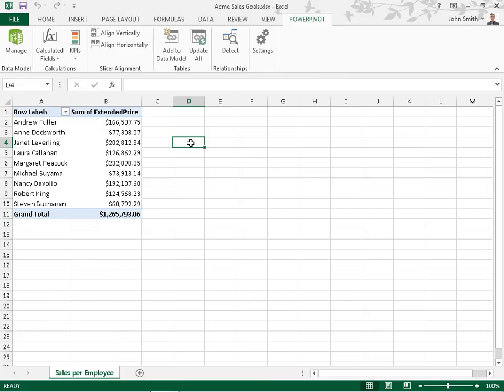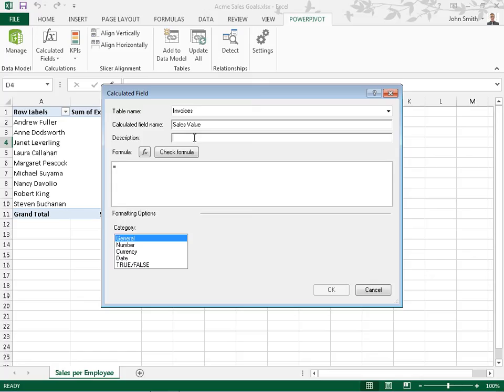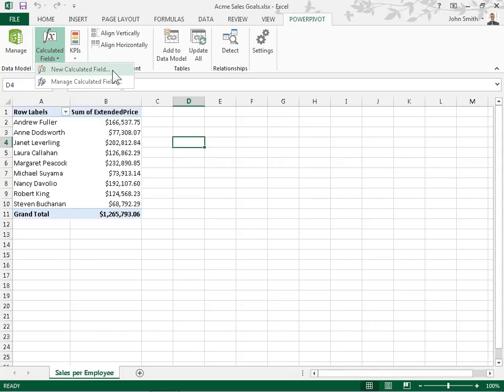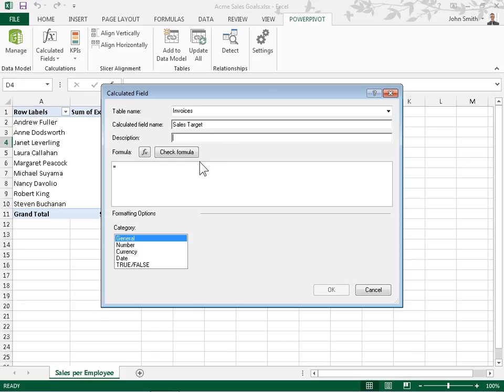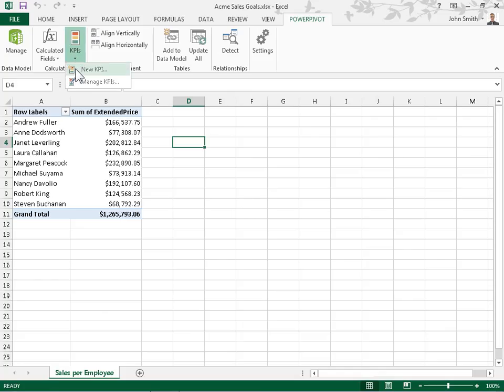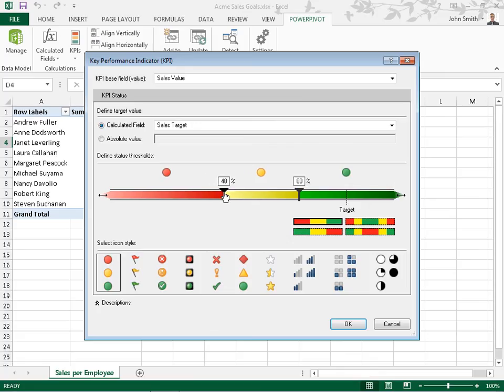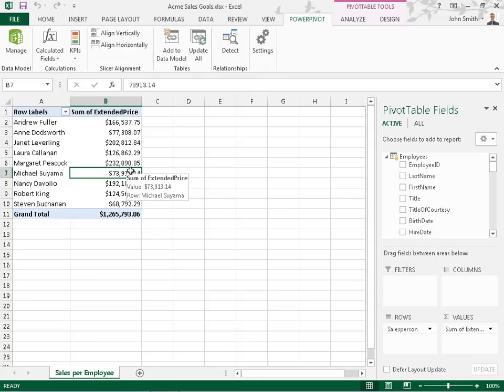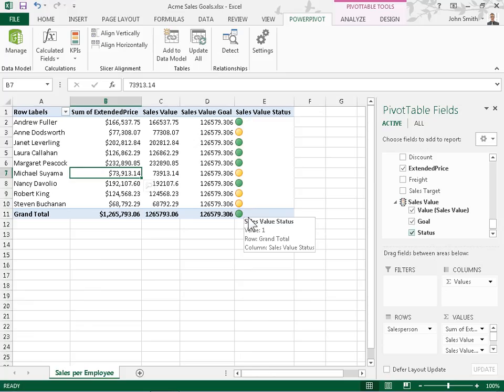Excel 2013 Create Key Performance Indicators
How to Create Key Performance Indicators